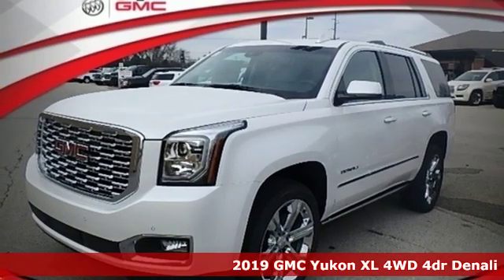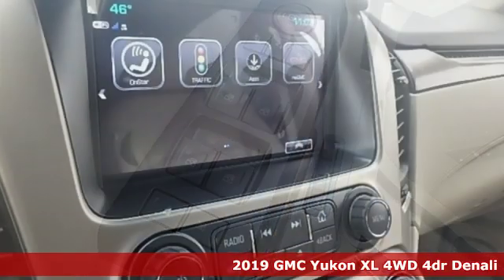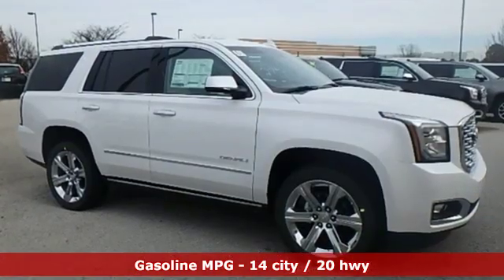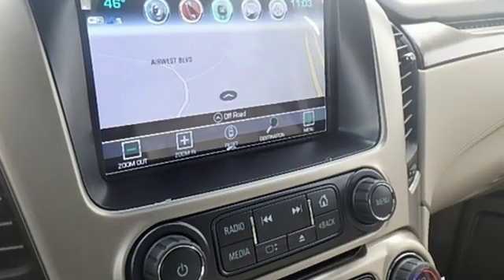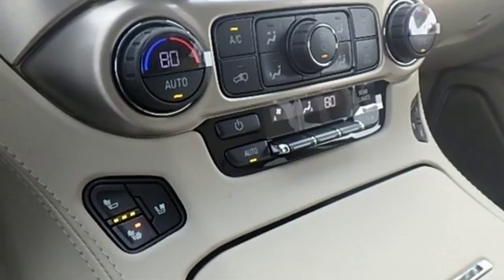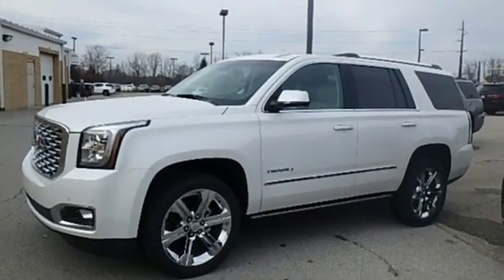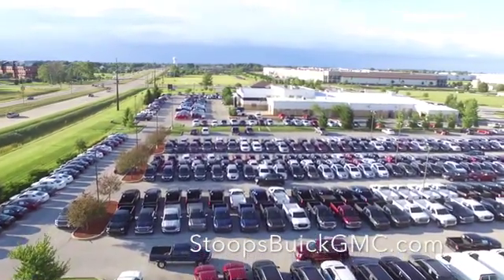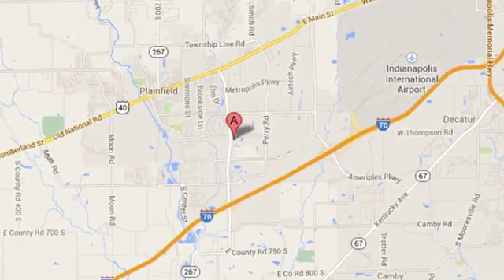New 2019 GMC Yukon XL Plainfield IN Indianapolis, IN KR200855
Year: 2019
Make: GMC
Model: Yukon XL
Trim: Denali
Engine: EcoTec3 6.2L V8
Transmission: 10-Speed Automatic
Color: White
Interior: Cocoa/Shale
Stock #: KR200855
VIN: 1GKS2HKJ0KR200855
KR200855 POWER SUNROOF/MOONROOF, NAVIGATION/GPS/NAVI, DVD, BLUETOOTH, 3RD ROW SEATING, ONSTAR EQUIPPED, REAR VISION CAMERA-REAR BACK UP CAMERA, BLIND SPOT SENSOR, LANE CHANGE ALERT, FOWARD COLLISION ALERT, More..., Yukon XL Denali, EcoTec3 6.2L V8, 10-Speed Automatic with Overdrive, 4WD, White Frost Tricoat, Cocoa/Shale Leather, 3rd Row DVD Screen, 4-Wheel Disc & 4-Wheel VAC Power Antilock Brakes, Advanced Adaptive Cruise Control, All-Weather Floor Mats, Bose Centerpoint Surround Sound Audio System, CD Player, Denali Ultimate Package, Enhanced Driver Alert Package, Enhanced Security Package, Forward Automatic Braking, Front dual zone A/C, Hands Free Power Programmable Rear Liftgate, Heads-Up Display, Heated & Ventilated Driver & Front Passenger Seats, Heated door mirrors, Heated rear seats, IntelliBeam Automatic High Beam On/Off, Lane Keep Assist w/Lane Departure Warning, Low Speed Forward Automatic Braking, Magnetic Ride Control Suspension Package, Memory Package, Open Road Package, Power door mirrors, Power Liftgate, Power Tilt-Sliding Sunroof w/Express-Open/Close, Power-Adjustable Pedals For Accelerator & Brake, Premium audio system: IntelliLink, Push Button Keyless Start, Pwr Retractable Assist Steps w/Perimeter Lighting, Radio: AM/FM/SiriusXM w/Navigation, Rear Seat Blu-Ray/DVD Entertainment System, Remote keyless entry, SiriusXM NavTraffic, SiriusXM Radio, Theft-Deterrent Alarm System, Vehicle Inclination Sensor, Vehicle Interior Movement Sensor, Wheels: 20" x 9" Bright Machined Aluminum. 2019 GMC Yukon XL DenalibrbrConveniently located in Plainfield, Indiana. Minutes from Indianapolis, Mooresville, and Greenwood.brbr*Includes all incentives. See Dealer for complete details. Price includes discounts and rebates available to the general public, and dealer installed items. You may qualify for additional rebates. , Doc Fee Taxes and license are extra. Use of factory sponsored finance or lease programs may affect final vehicle price, and are subject to credit approval. Subject to prior sale. $1,750 - National Buick and GMC Bonus Cash. Exp. 01/02/2019, $1,500 - GM Down Payment Assistance Program. Exp. 01/02/2019, $1,000 - Buick and GMC Bonus Cash Program. Exp. 01/02/2019

We Are Open:

8:30 am to 5:00 pm Monday through Thursday

8:30 am to 6:00 pm on Friday

9:00 am to 5:00 pm on Saturday

Address:
1251 Quaker Blvd.